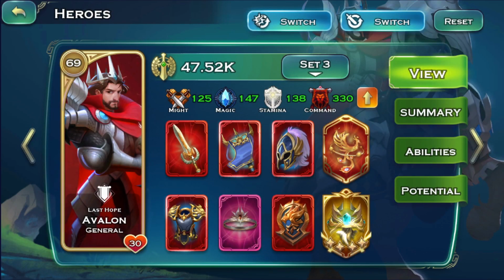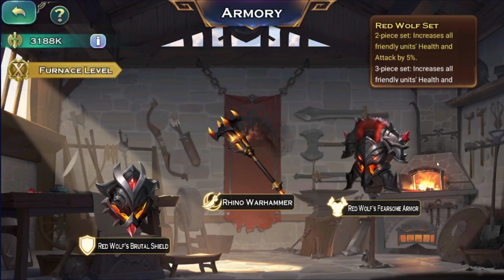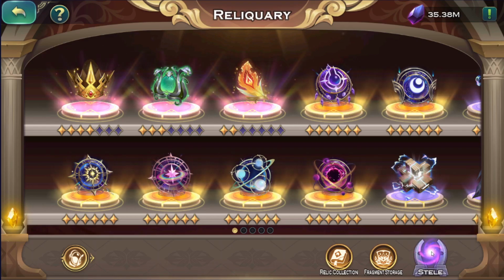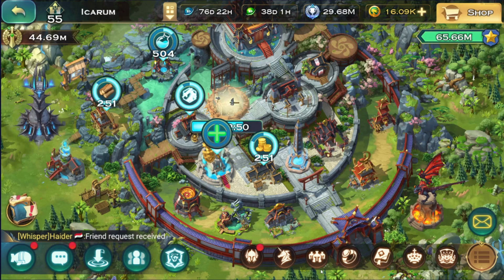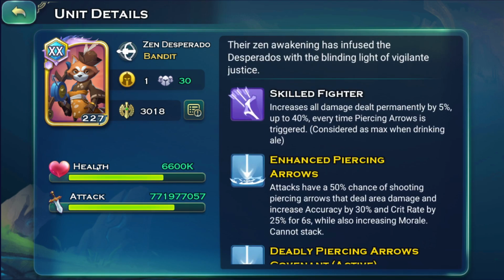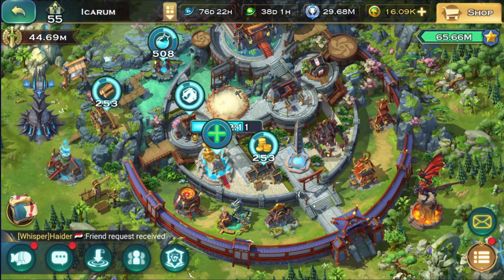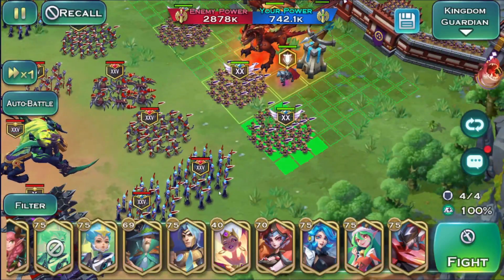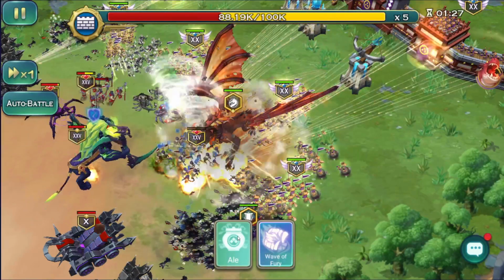Kingdom Guardian 4s 1H (Lich) - Art of Conquest